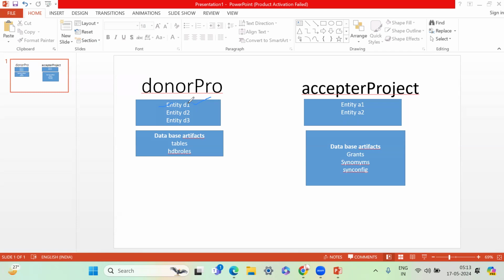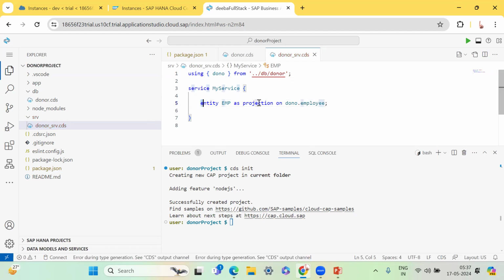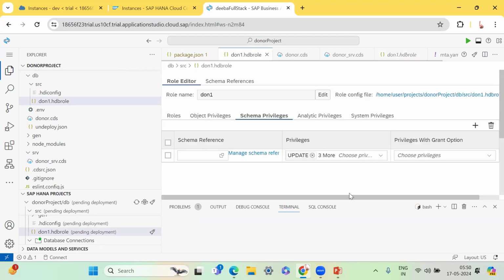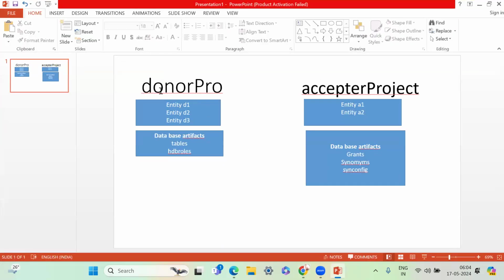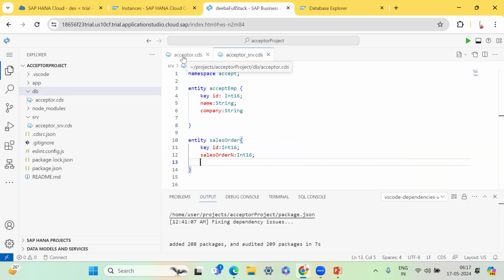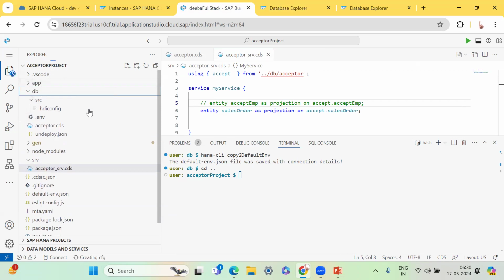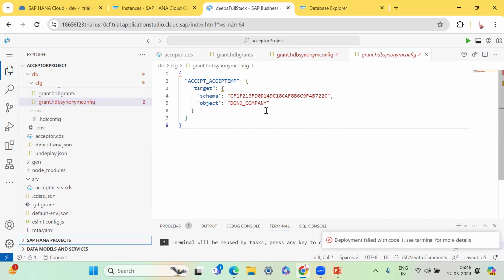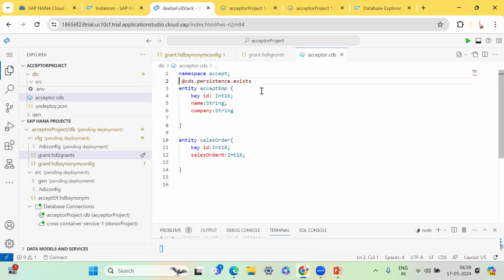cross-hdi-containerNav in sap btp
you have two hdi -containers from two different projects. you want to use a table from the first project into your second project. in the video , i have shown how this could be achieved  by setting hdbrole hdbgrants and hdbsynonyms.